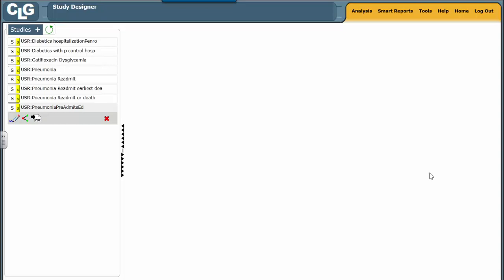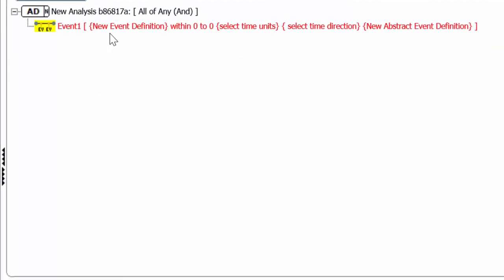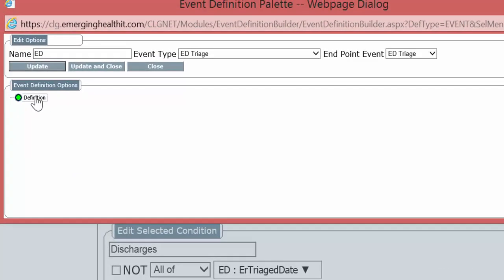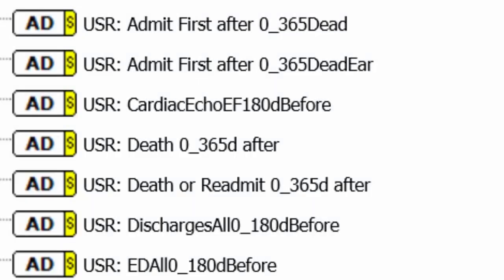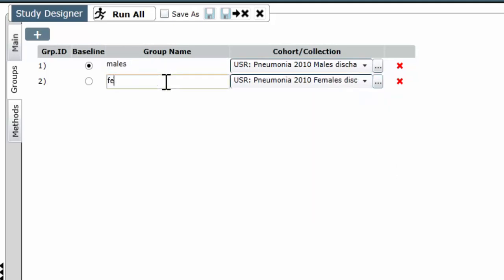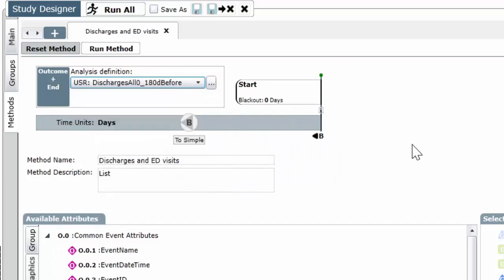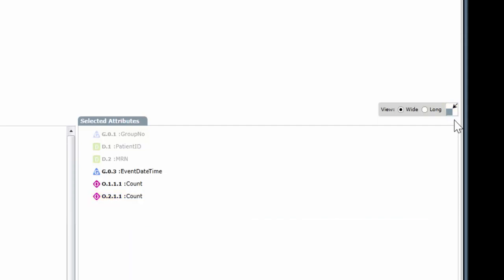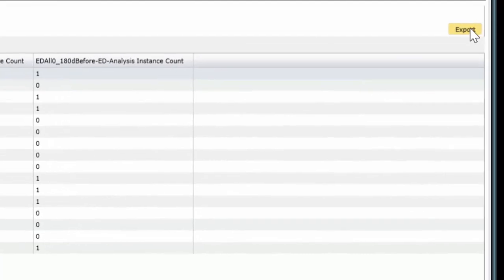Tutorial 35 Counting Previous Hospitalizations in Wide List View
I demonstrate how to produce a wide spreadsheet view to produce a count of hospitalizations or ED visits.  Clinical Looking Glass is available commecially as Looking Glass from Streamline Health (Atlanta, Georgia).